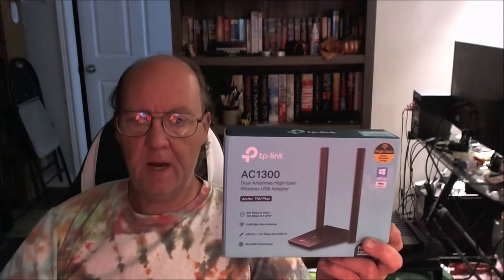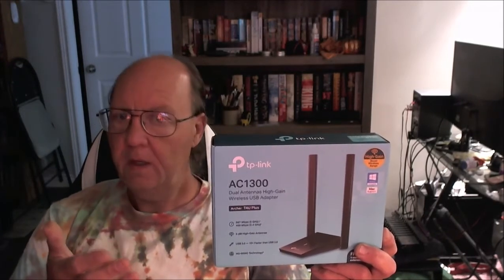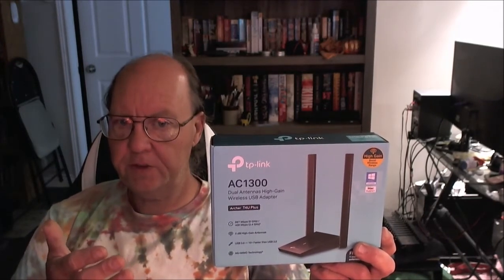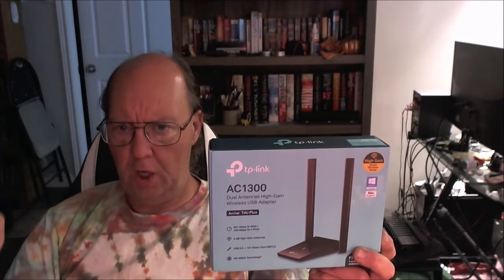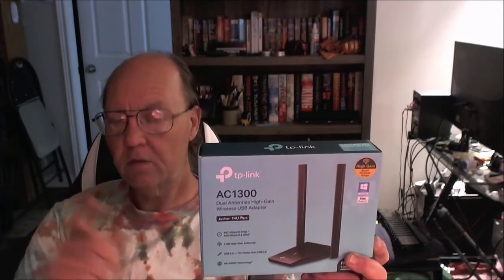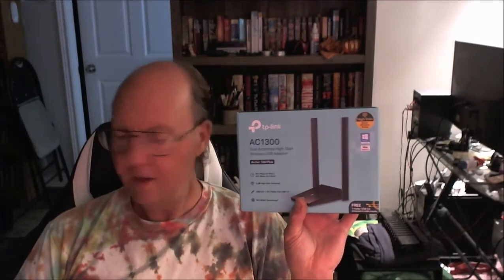Tp Link Ac1300 Dual Antenna Wifi Adapter Review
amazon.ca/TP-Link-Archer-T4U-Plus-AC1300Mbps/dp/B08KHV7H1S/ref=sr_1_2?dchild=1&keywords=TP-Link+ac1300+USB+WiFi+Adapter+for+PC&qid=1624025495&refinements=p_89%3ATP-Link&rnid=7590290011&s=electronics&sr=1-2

Super-Fast WiFi: AC1300 wireless speeds to meet all your gaming, downloading, and streaming needs
Dual Band USB WiFi Dongle: 2.4GHz and 5GHz bands for flexible connectivity (400Mpbs on the 2.4GHz band and 867Mbps on the 5GHz band).
Dual High-Gain antennas: Improved range, signal quality and transmission performance, ideal wifi adapter for desktop pc.
MU-MIMO: Delivers highly efficient wireless connection, perfect for busy networks.
Wireless Adapter with super speed USB 3.0 Port: Up to 10x faster transfer speeds than USB 2.0.
Adjustable, Multi-Directional Antenna: Enable flexible deployment for the best reception with adjustable antennas and flexible desktop design.
Compatible with Windows 10/8.1/8/7 and macOS.
Industry Leading Support: 2-YEAR WARRANTY AND FREE 24/7 TECHNICAL SUPPORT.